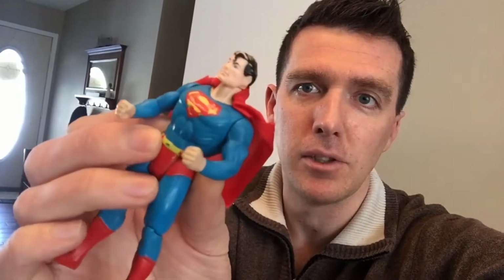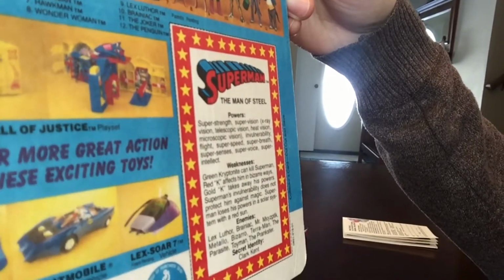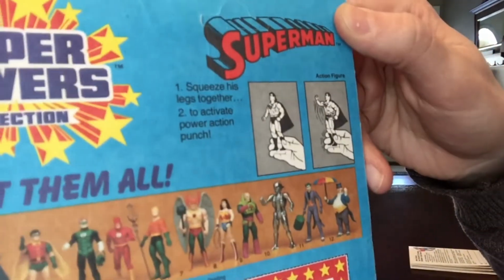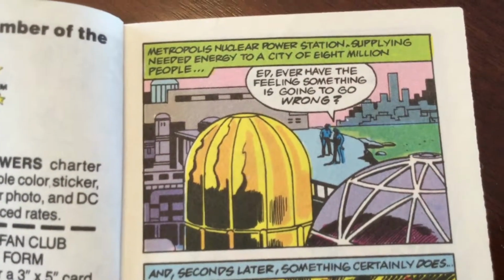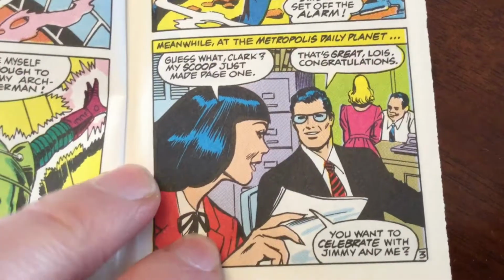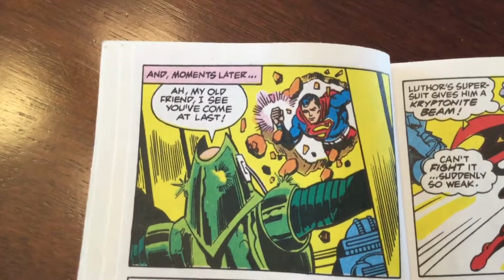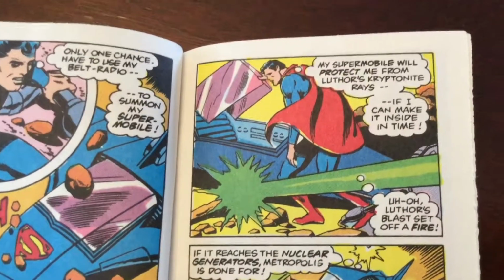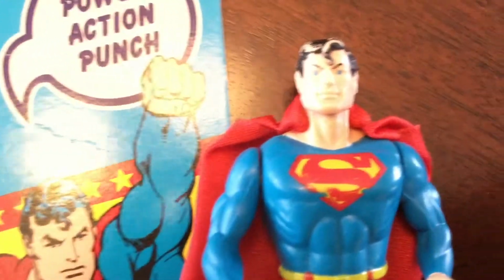1984 Kenner Super Powers Collection - Superman Action Figure and Comic Book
I LOVED the Super Power Team Hanna Barbara Saturday morning cartoon that played on TV when I was little and collected most of the action figures and vehicles of the Kenner line of Super Power Collection toys that were made to accompany it. Recently I found most of my old toys and thought it would be fun to share with people. This is the 1984 Superman Action Figure complete with original packaging and mini Comic Book that it came with. In this video I show all of these in detail and read the comic book showing Superman's battle with Lex Luthor.